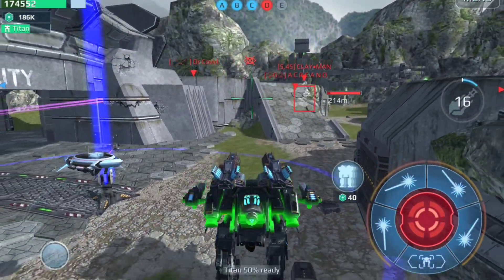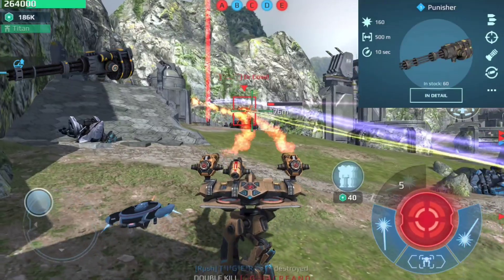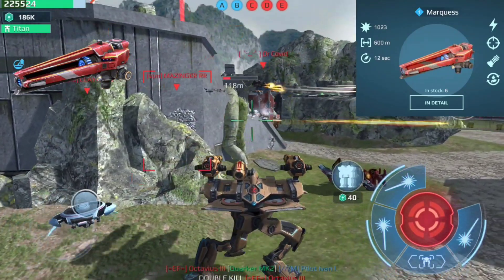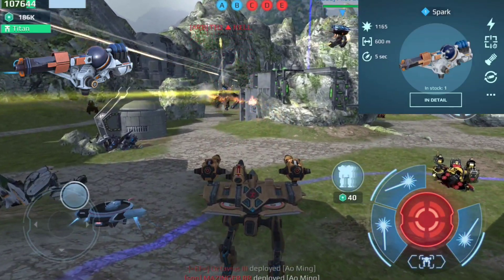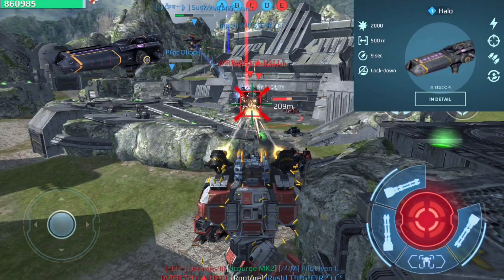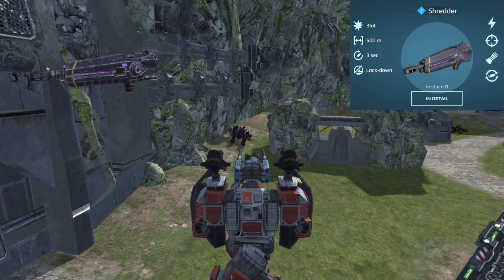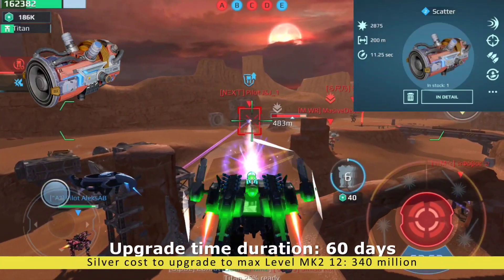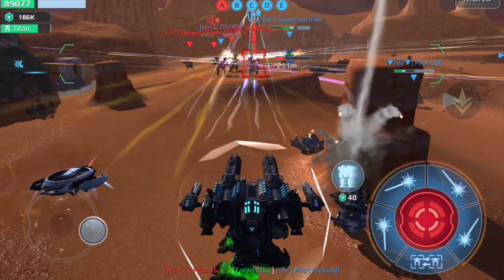🏆 TOP 10 BEST WEAPONS 2021 | Part 1 | War Robots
The Content Of This Video Is Not Suitable For Viewers Under 13 Years Of Age. Video Has Some Adult Language, Digital Purchase, Gambling Mechanics, Violence.